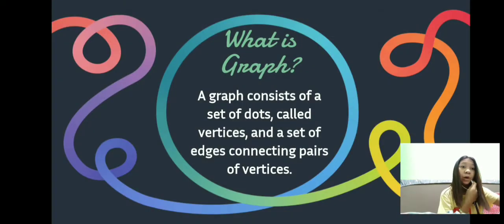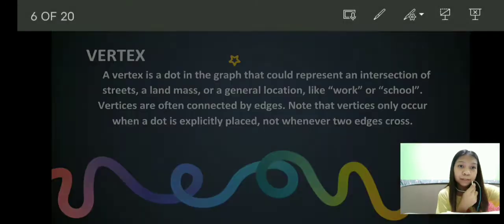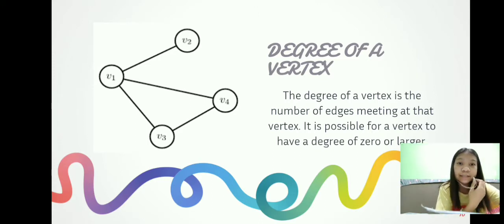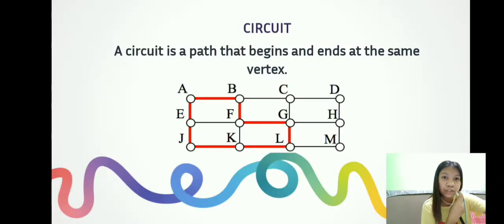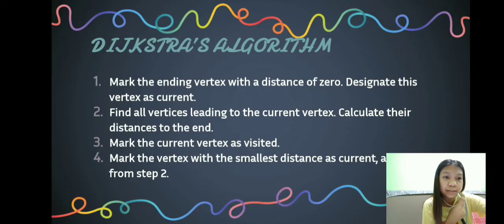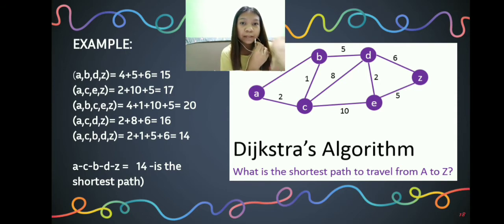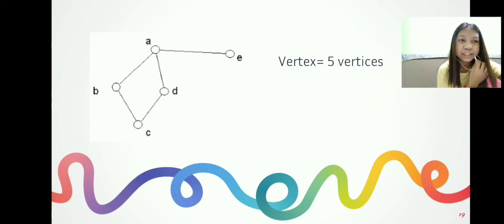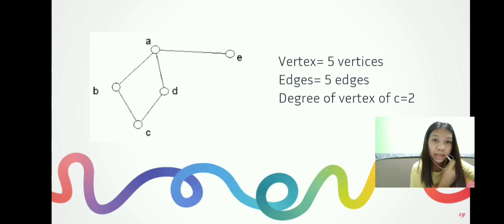The Mathematics of Graphs | MATHEMATICS IN THE MODERN WORLD | by Mary Faith A. Navarro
*This is for school purposes only.

THE MATHEMATICS OF GRAPHS VIDEO PRESENTATION
by Mary Faith A. Navarro

BACHELOR OF SCIENCE IN INFORMATION SYSTEM - 1A